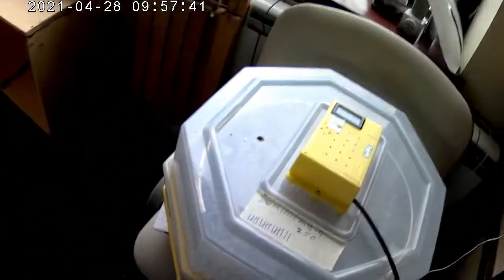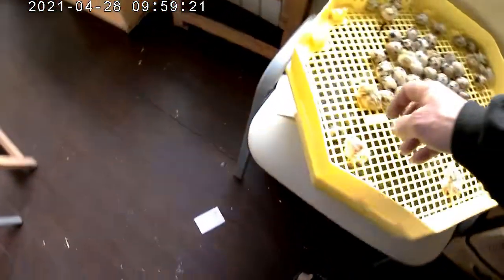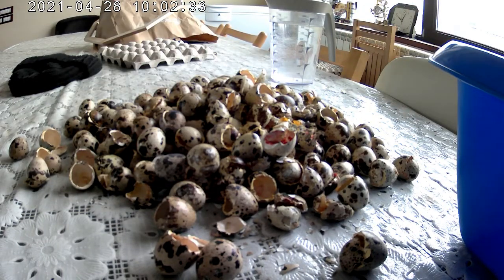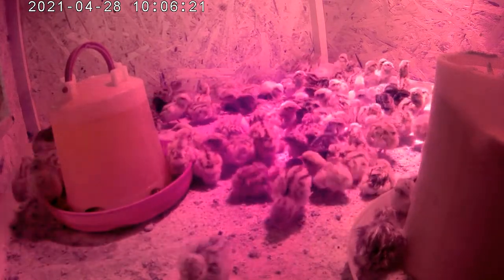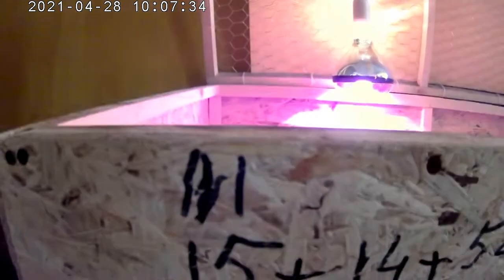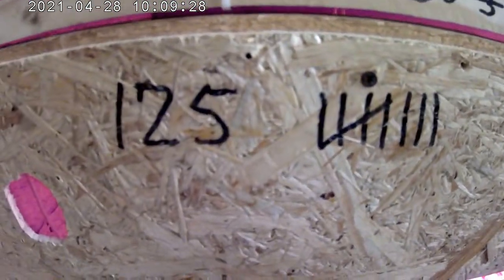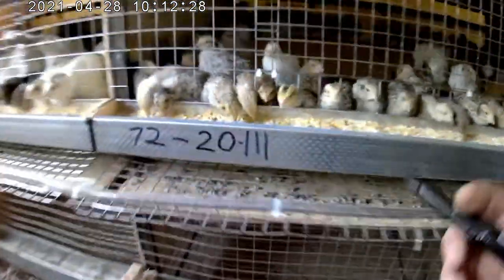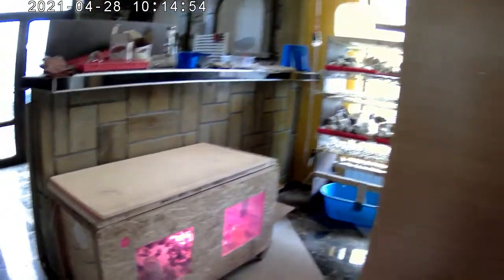Update of my babies and the set up..